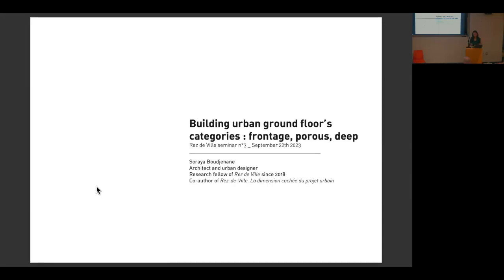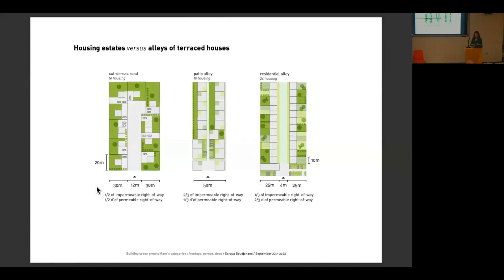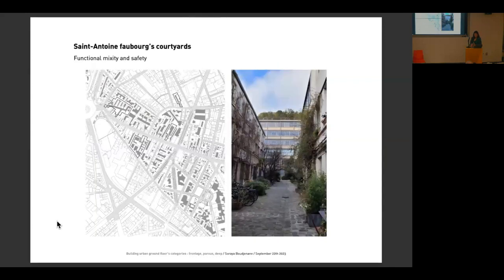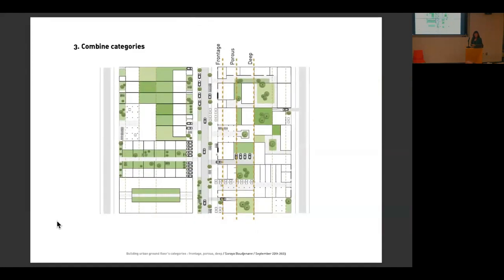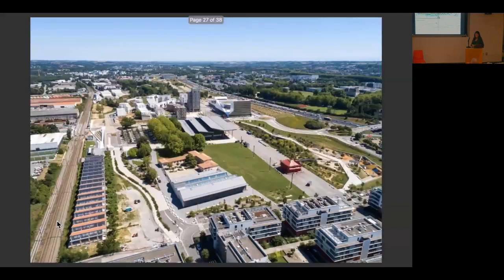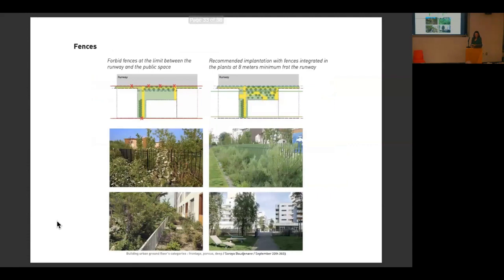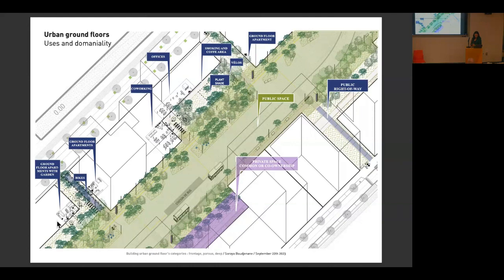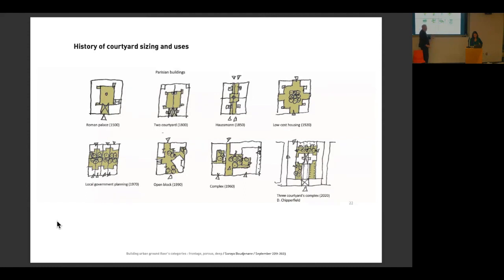Soraya Boudjenane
Seeking to enrich discussions around urban ground floors, the MIT City Form Lab hosted the seminal Rez de Ville conference, an event that brought together practitioners and scholars from around the world to examine the complex and evolving landscapes of urban ground floors. The conference offered a multidimensional perspective, encompassing a broad range of topics that extended from theoretical concepts in architecture and urban design to pragmatic challenges like the impacts of the climate crisis and disruptions generated by technological innovations. Structured into four key sections—(1) Urban structure, networks and routes, (2) Built typologies, uses and accessibility, (3) Natural and social ecologies, and (4) Analytic techniques and representation—the event provided a comprehensive analysis of urban ground floors, tackling everything from design innovation to policy implications.